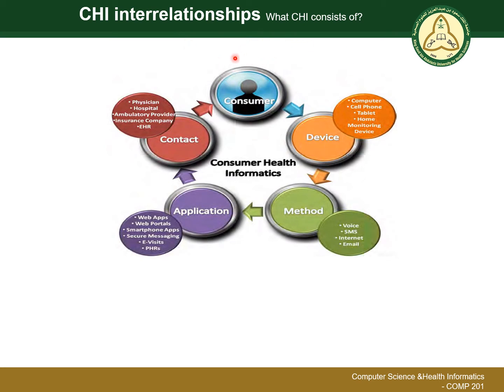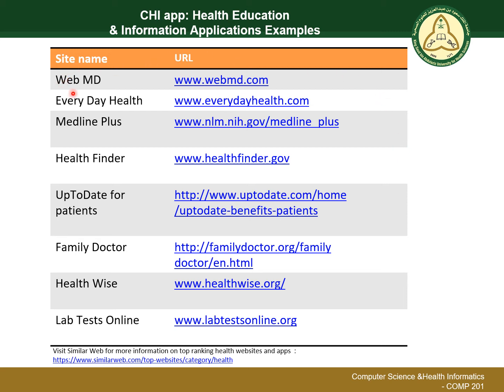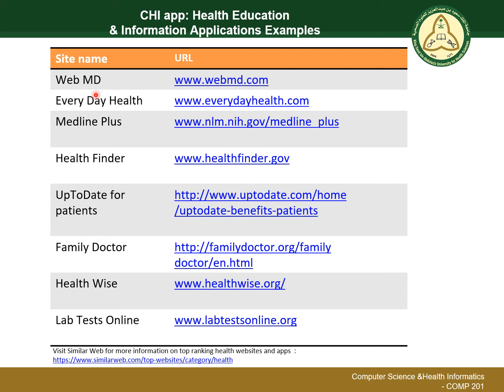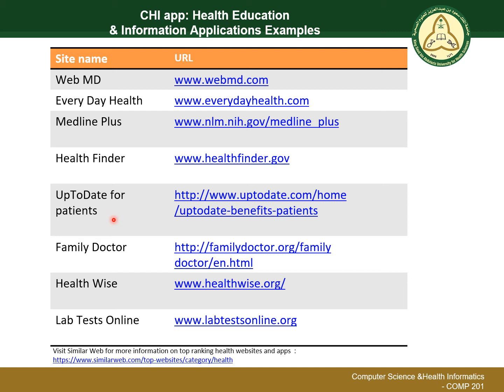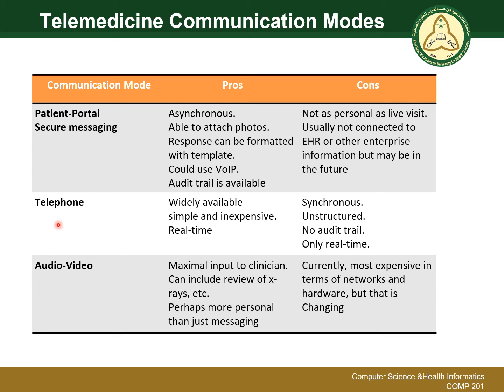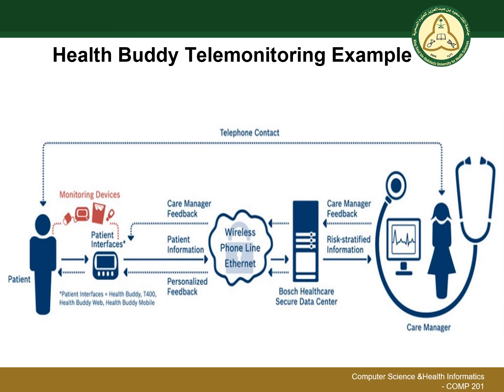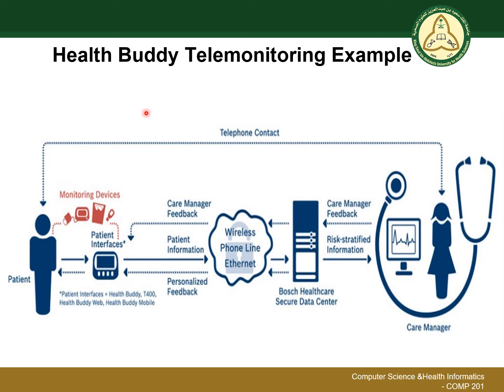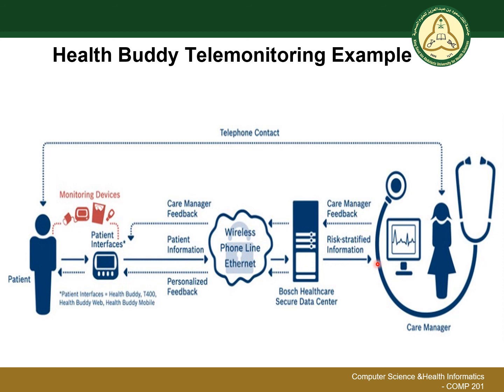Lecture 13 | Consumer Health Informatics, Mobile Technology, and Telemedicine 💻